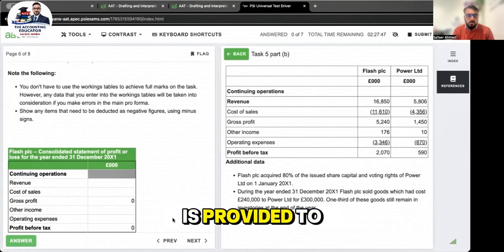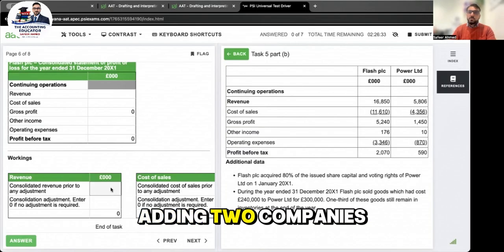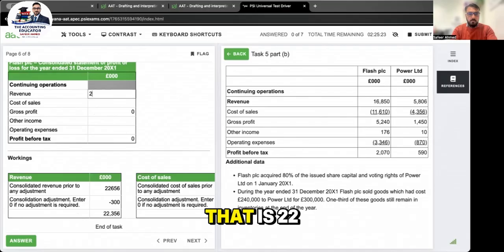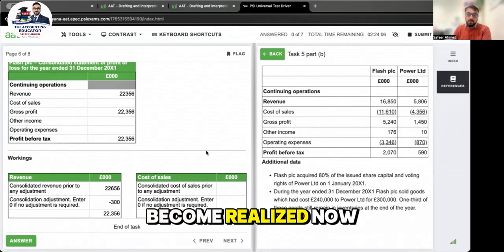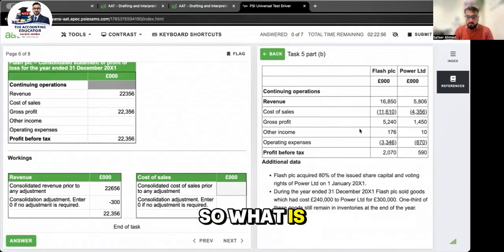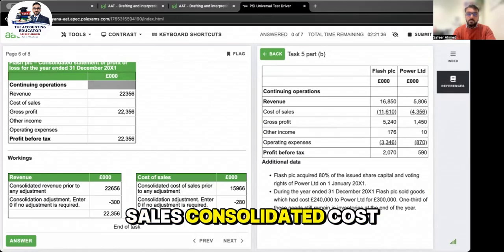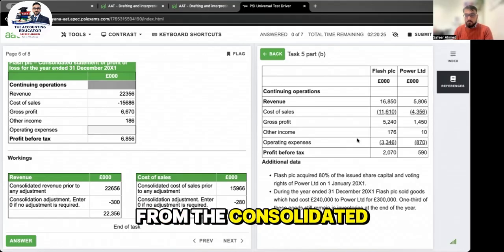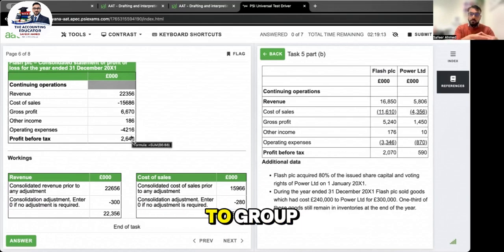Consolidated Statement of Comprehensive Income | AAT L4 DIFS PA2 B Explained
In this video, we explain AAT Level 4 DIFS PA2 B – Consolidated Statement of Comprehensive Income in a clear, step-by-step manner.

This lecture is specially designed for AAT Level 4 students, DIFS learners, and anyone studying group accounting and consolidation. You will learn how to prepare and understand the Consolidated Statement of Comprehensive Income for exam and practical use.

📘 What you will learn in this video:

Meaning of Consolidated Statement of Comprehensive Income

AAT L4 DIFS PA2 B full explanation

Group income and expense consolidation

Treatment of subsidiaries and associates

Exam-focused tips and common mistakes

🎯 This video is ideal for students preparing for AAT Level 4 DIFS assessments and those who want a strong foundation in consolidated financial statements.

📌 Channel: The Accounting Educator – Safeer Ahmed